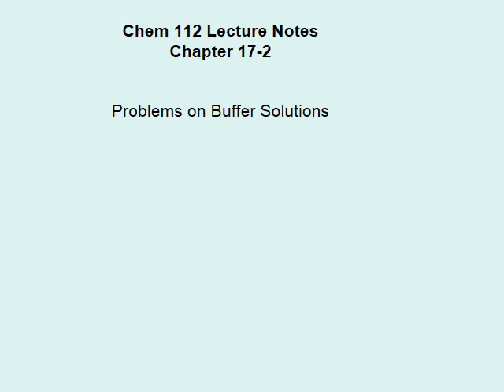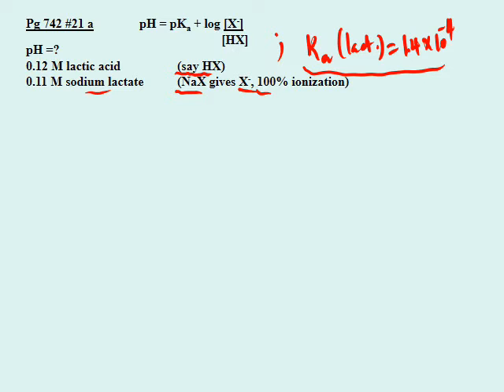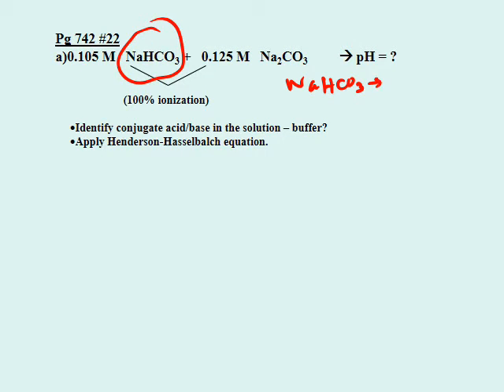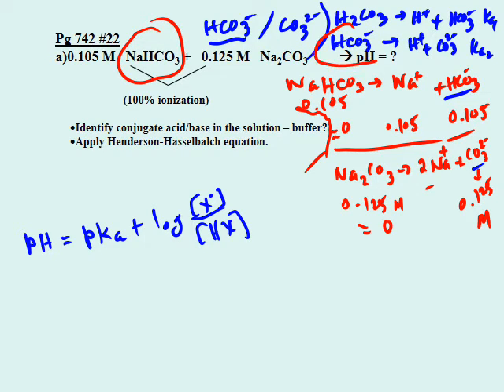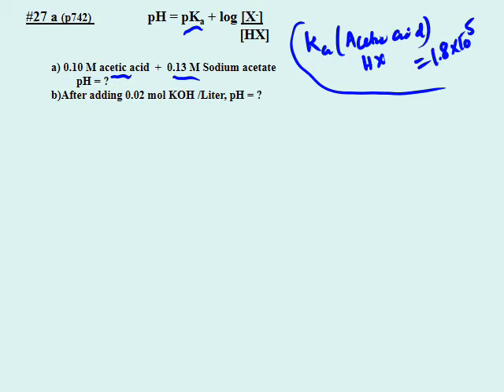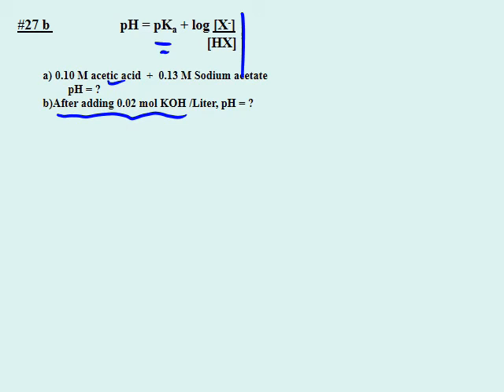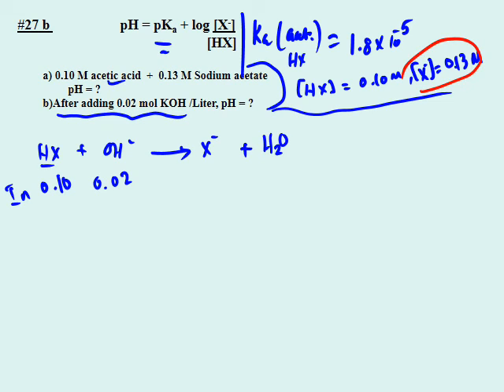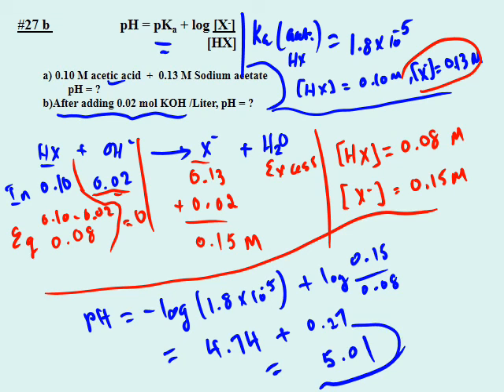C112 Ch 17-2 (Problems on Buffer)